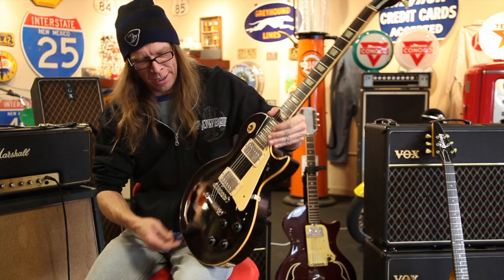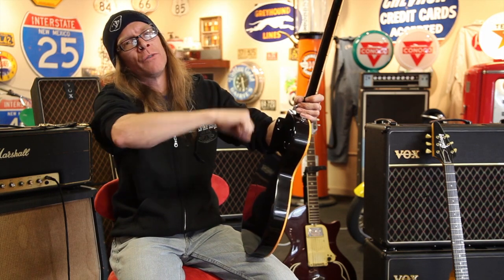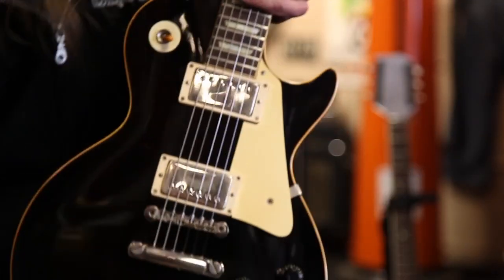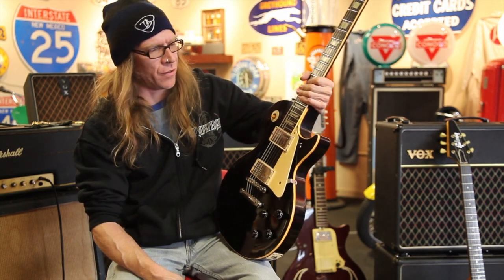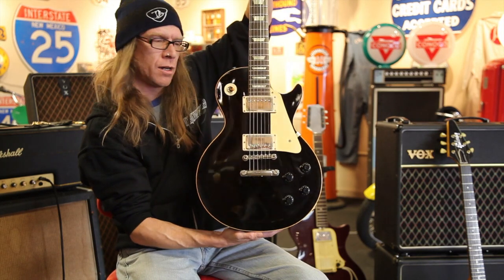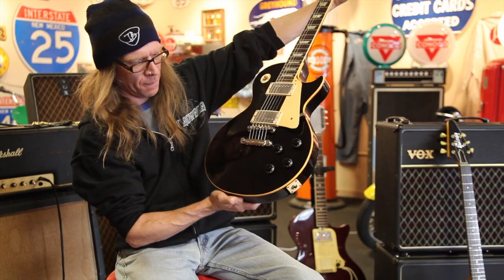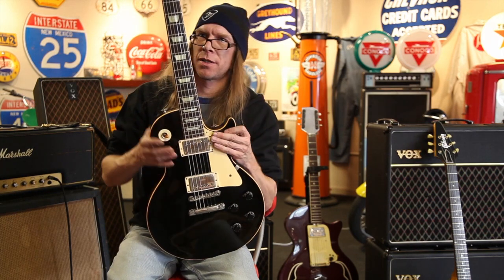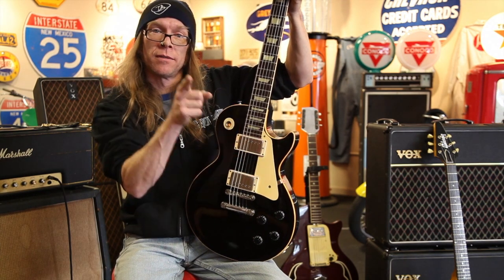Mike Hickey plays a 1960 Gibson Les Paul Standard "Black Burst" at Rumble Seat Music Southwest